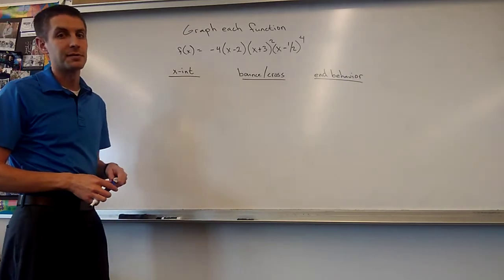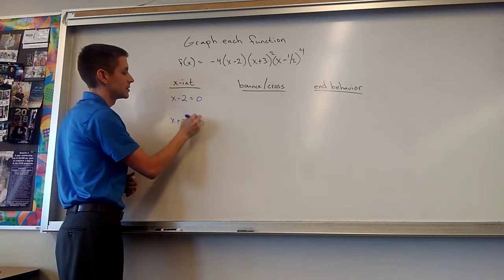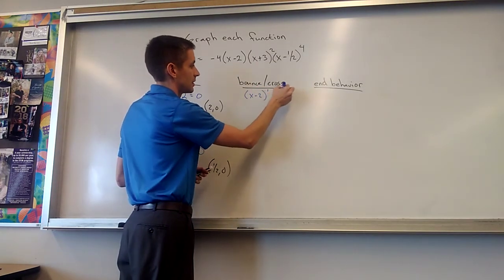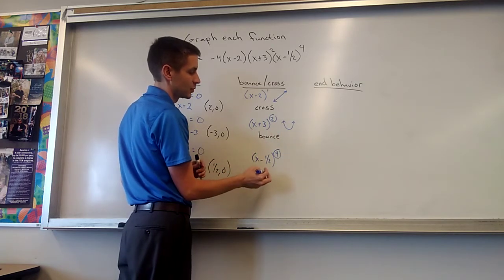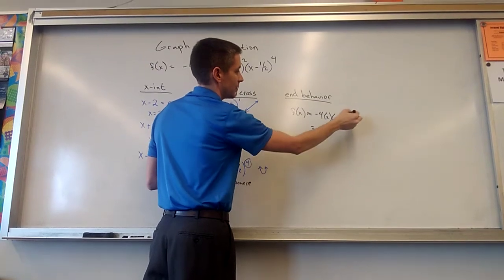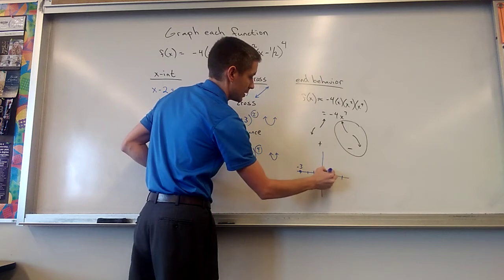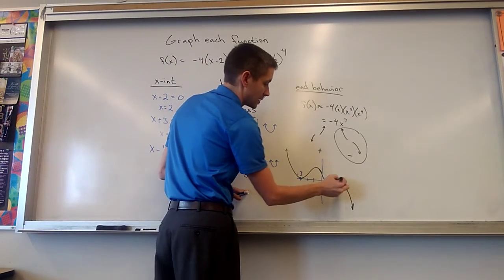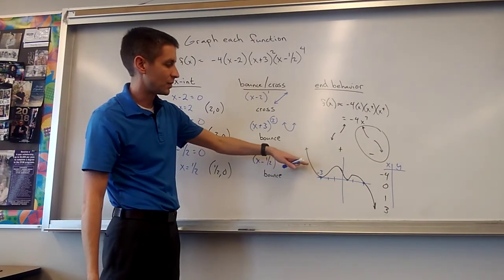Graph a Polynomial Function #2 (odd degree)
Graph a polynomial function from its intercepts and end behavior.